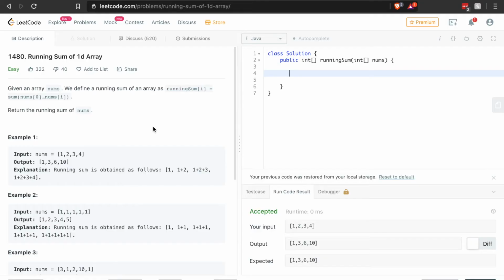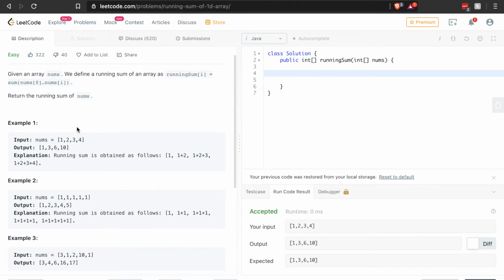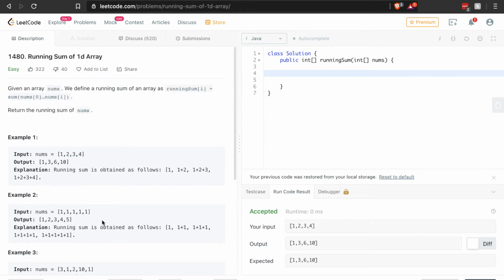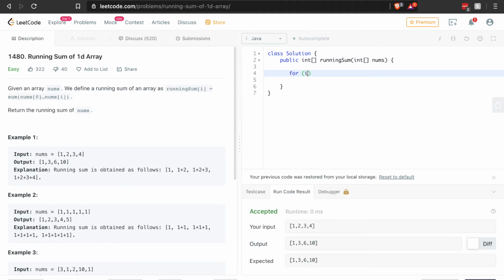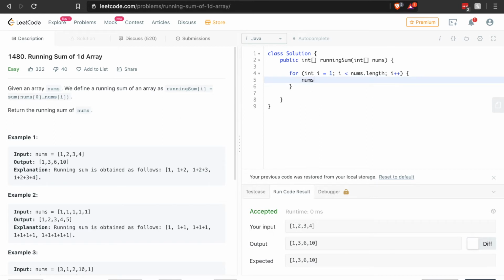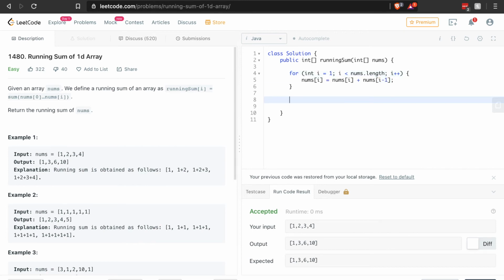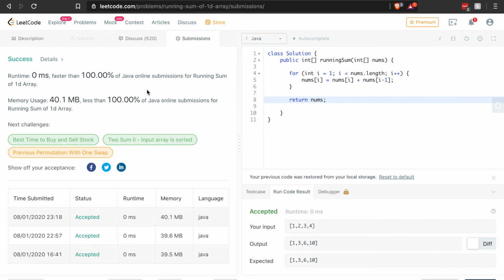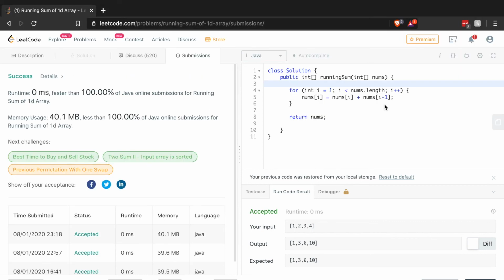Running Sum of 1D Array | Leetcode #1480 | Easy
In this video we go over how to solve the "Running Sum of 1D Array" leetcode problem.